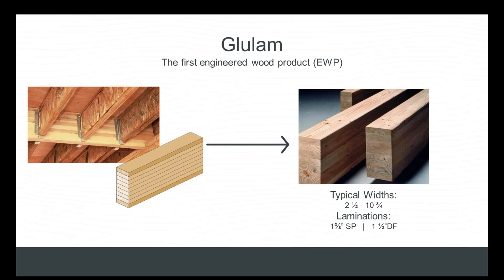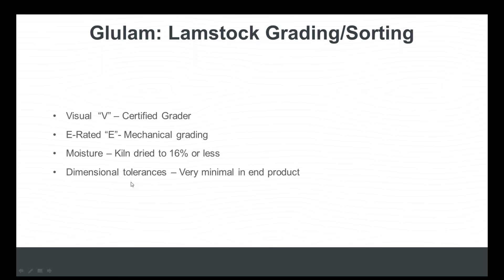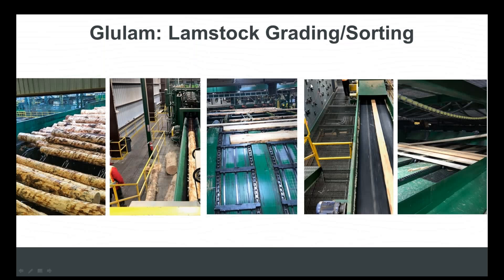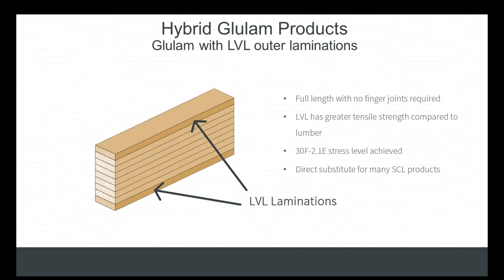The Evolution of Glulam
High Performance, Cost Conscious, Structural Design
AIA Webinar presented by Rosboro Glulam Market Development Manager John Niedzwiecki